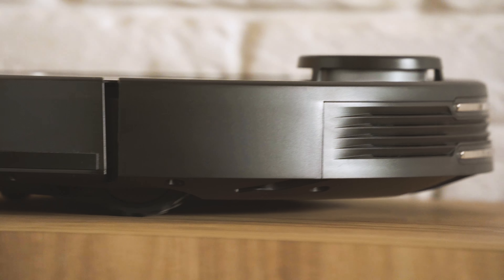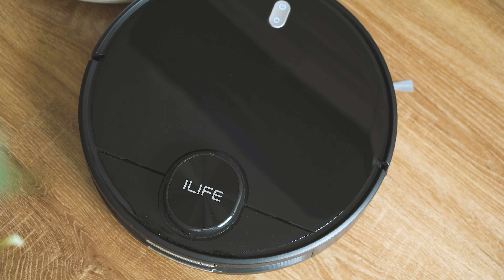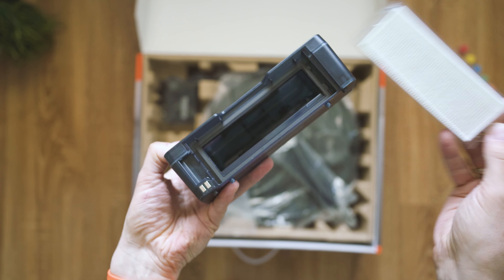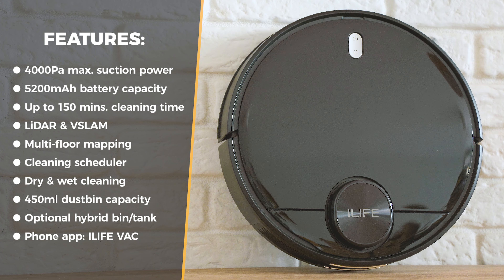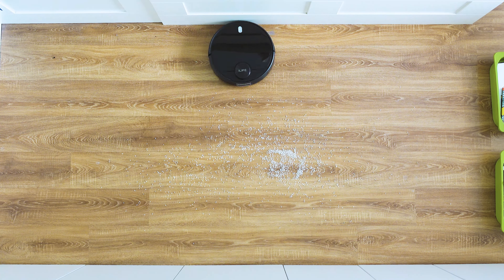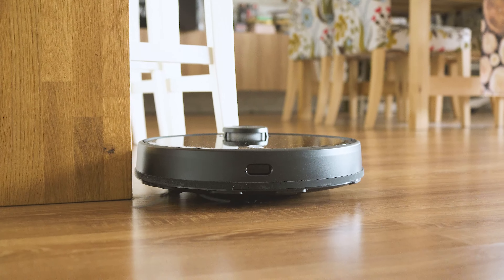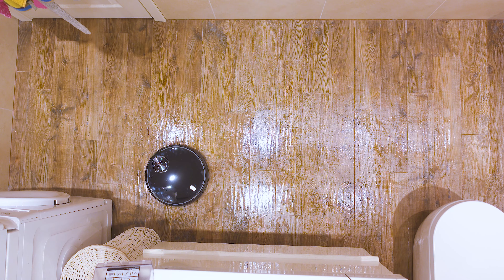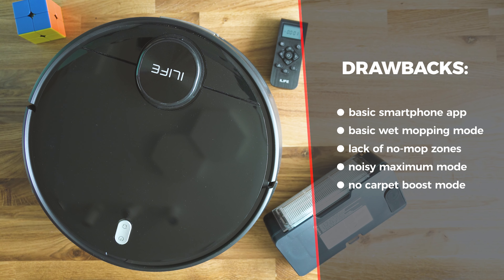iLife A11 Robot Vacuum Review: For Dry and Wet Smart Cleaning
✔️ iLIFE A11 4000Pa Robot Vacuum Cleaner with Laser Navigation
👇Expand the description for MORE information and links👇

🎥 More vacuum cleaner reviews

I was really excited to make this review, because my first ever robot vacuum has been an iLife device (the good old V7). A lot of things changed ever since: robots got a lot more powerful, smarter, more functional. How far did iLife go with the new A11? Check its real life performance in this thorough review with a lot of tests!